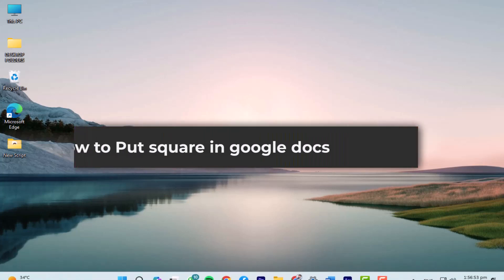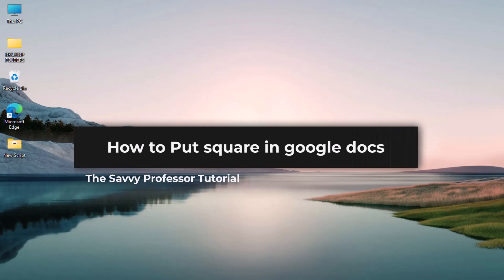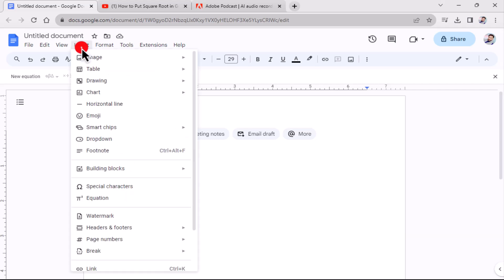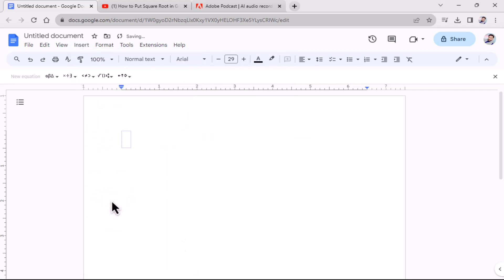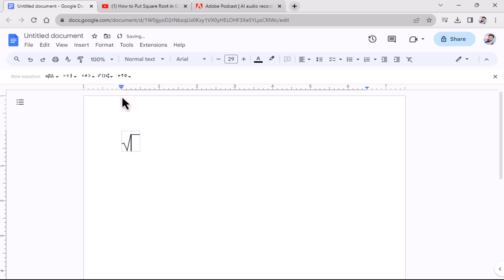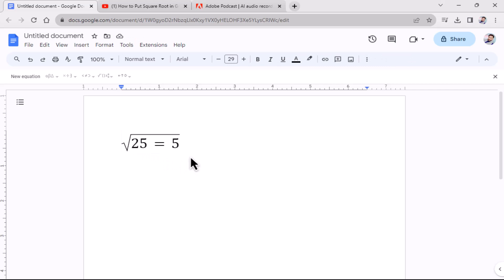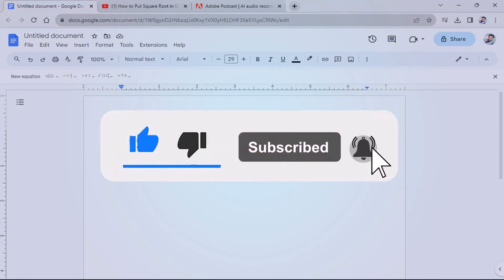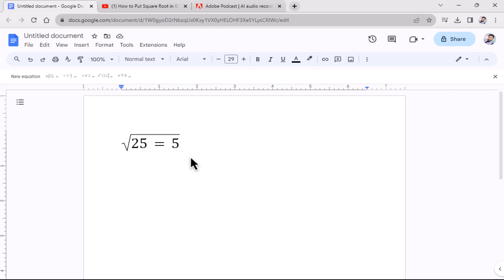How to Put Square in Google Docs (How to Put a Squared Number in Google Docs)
How to Put Square in Google Docs (How to Put a Squared Number in Google Docs). In this tutorial, you will learn how to put square in Google Docs.